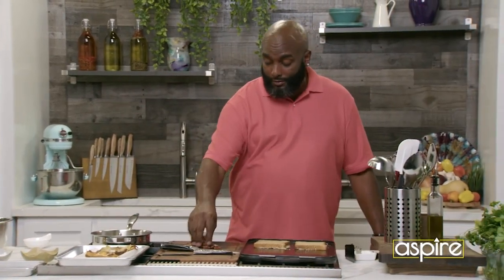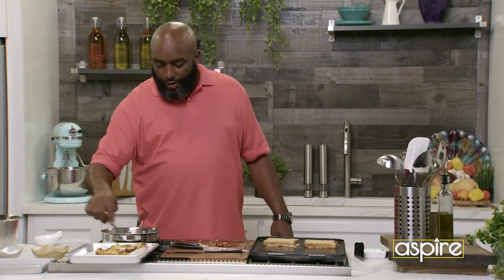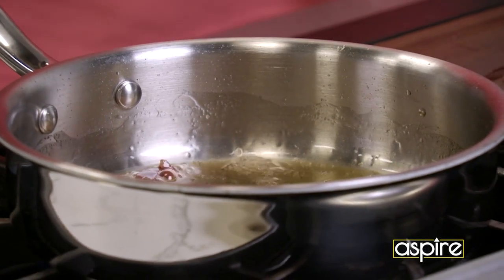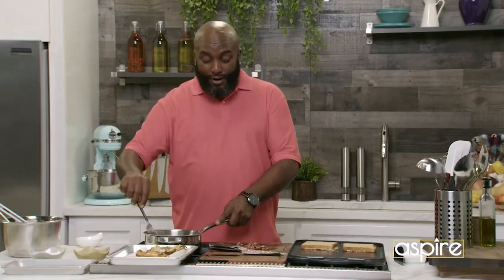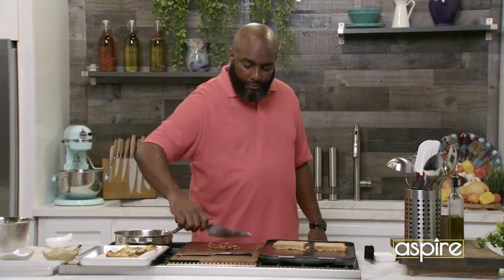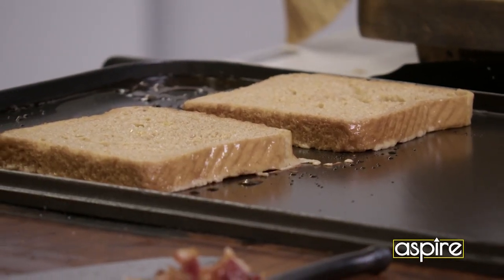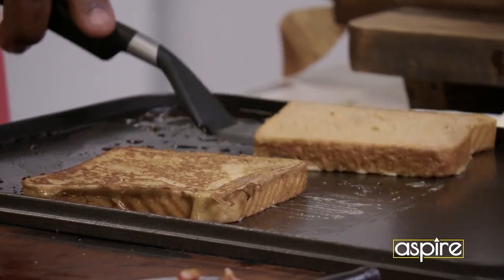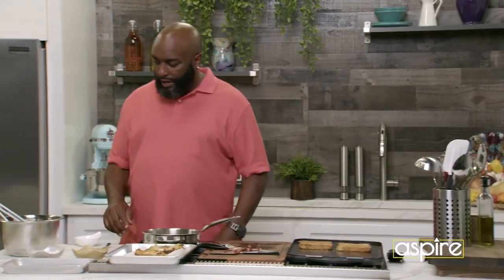Chef Jay helps you become a Brunch Star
@chefjaycraddick has the perfect brunchrecipe that you can make right at home 😋

Twice baked breakfast potatoes and maple bacon topped french toast are on the menu during a new episode of Twisted Dish.

Tune in tonight at 9PM ET, only on aspireTV ✊🏿